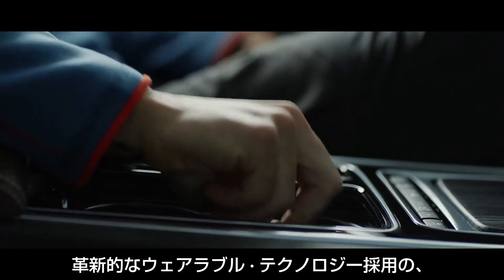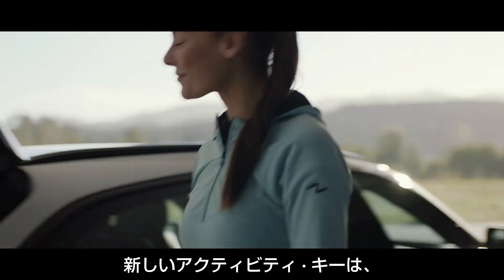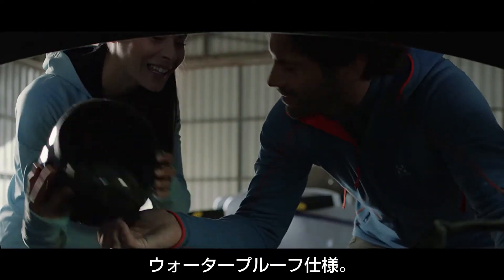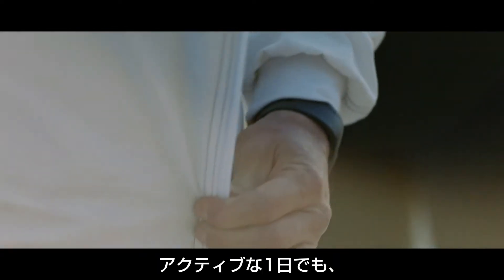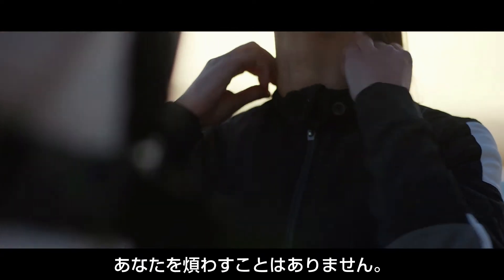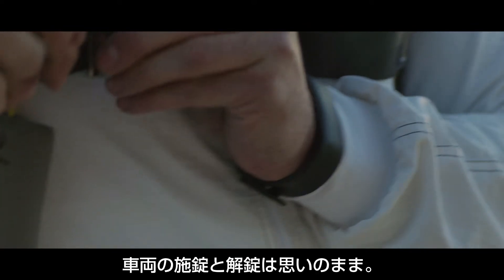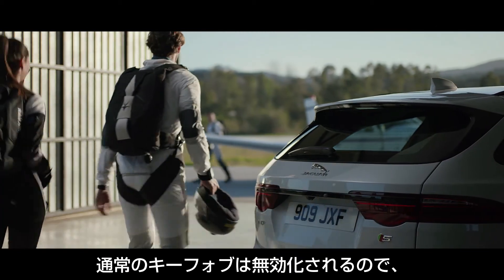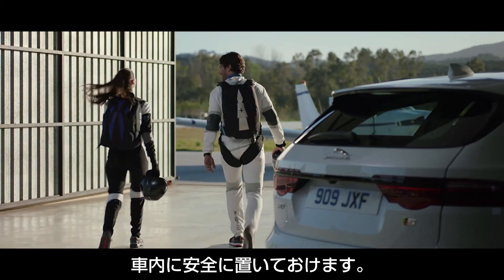ジャガー XF スポーツブレイク | アクティビティキー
NEW XF Sportbrakeは、数々の受賞歴を誇るXFのデザインとパフォーマンスをベースに、比類ない実用性や多用途性を融合しています。